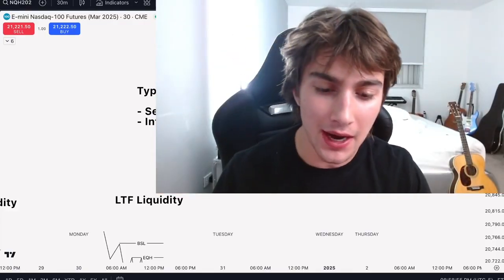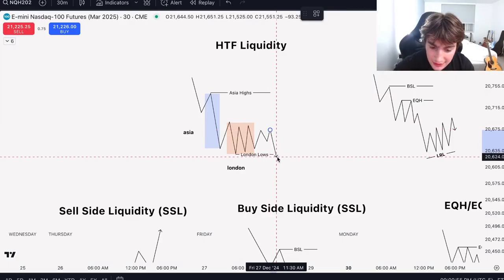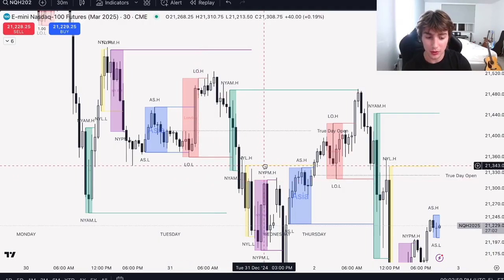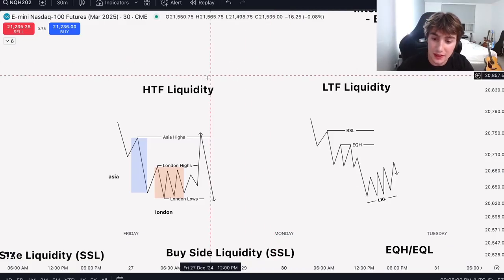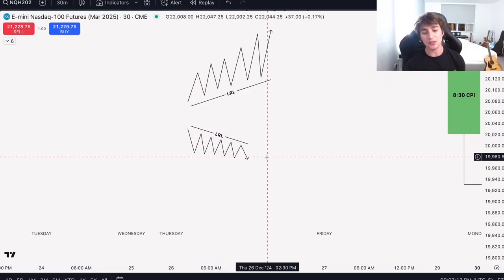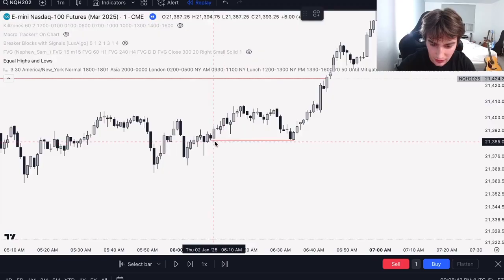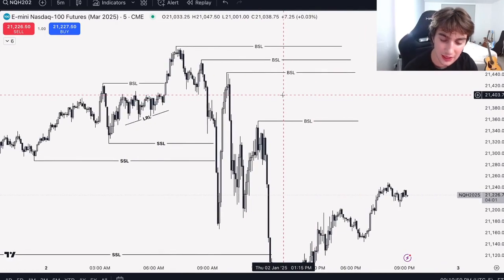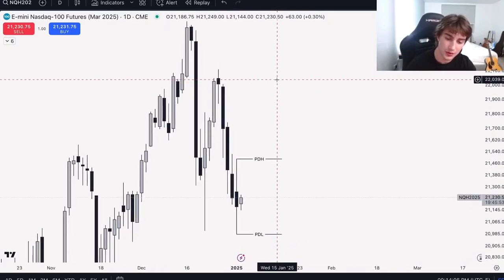PB Liquidity Pools | Dominate ICT liquidity sweeps to unlock elite trading cash flow.